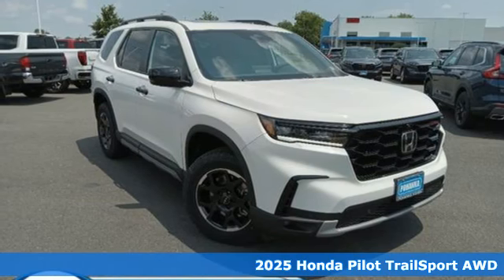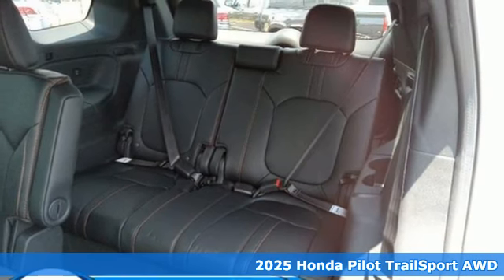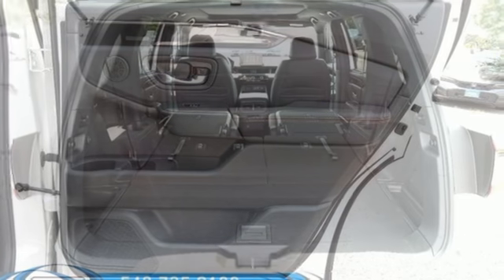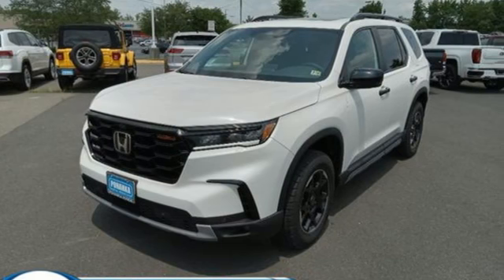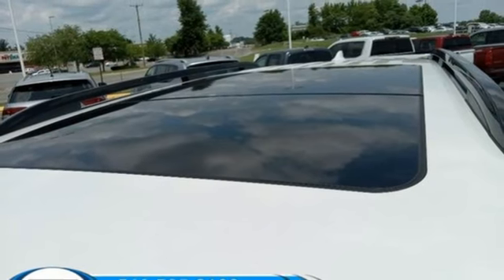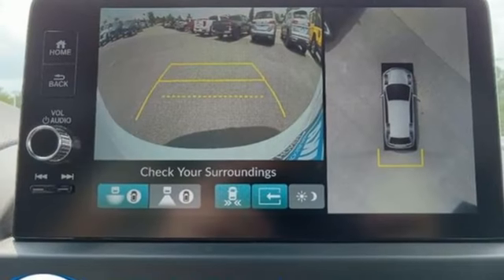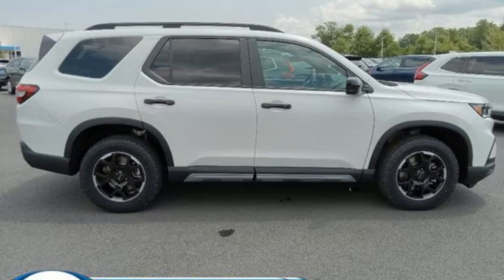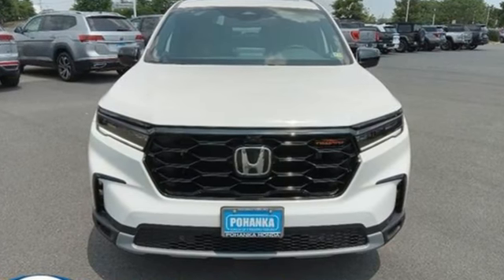New 2025 Honda Pilot Fredericksburg VA Richmond, VA LFSB041391 - SOLD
Year: 2025
Make: Honda
Model: Pilot
Trim: AWD TrailSport
Transmission: Automatic
Color: Platinum White Pearl
Interior: Black
Stock #: LFSB041391
VIN: 5FNYG1H60SB041391
bVehicle Details/bbrDiscover the 2025 Honda Pilot TrailSport at our dealership, a vehicle designed to elevate your driving experience. This SUV is equipped with a powerful V6, 3.5L engine, delivering robust performance and reliability for all your adventures. The TrailSport trim offers a blend of rugged capability and refined comfort, making it perfect for both city drives and off-road escapades. Inside, you'll find a suite of advanced features designed to keep you connected and comfortable. Enjoy seamless integration with Android Auto and Apple CarPlay, allowing you to access your favorite apps, music, and navigation effortlessly. Automatic climate control maintains the perfect cabin temperature, regardless of the weather outside. The back-up camera provides added safety and convenience, making parking and reversing a breeze. With its spacious interior, ample cargo space, and advanced technology, the 2025 Honda Pilot TrailSport is the ideal vehicle for families and adventure seekers alike. Visit our dealership today to experience the 2025 Honda Pilot TrailSport firsthand and take it for a test drive. Your next journey awaits!brbrbAdditional Information/bbrWe make every effort to provide accurate information but please verify options and price with management before purchasing. All vehicles are subject to prior sale. All financing is subject to approved credit. Dealer installed options are additional. Stock photo colors, options and trim levels may vary. Not responsible for typographical errors. Published prices subject to change without notice to correct errors and omissions or in the event of inventory fluctuations. Vehicle offers/prices & internet price quotes valid for 48 hours from initial posting date, subject to change by dealer/manufacturer without notice. Vehicles may be in transit to dealer. Vehicle photos may not match exact vehicle. Please call to confirm availability status. All prices exclude taxes, title, license, and dealer processing fee of $989.00. MSRP includes destination and handling. Quotes, internet prices, and specials exclude destination and handling. The destination and handling charge is $1095 for the Civic and Accord, $1350 for the CR-V and HR-V, and $1395 for the Prologue, Ridgeline, Pilot, and Odyssey. NHTSA Government 5-Star Safety Ratings are part of the U.S. Department of Transportations New Car Assessment Program Model tested with standard side airbags (SAB). **Based on model year EPA mileage ratings. Use for comparison purposes only. Your mileage will vary depending on driving conditions, how you drive and maintain your vehicle, battery pack age/condition, and other factors.

Address:
60 South Gateway Drive